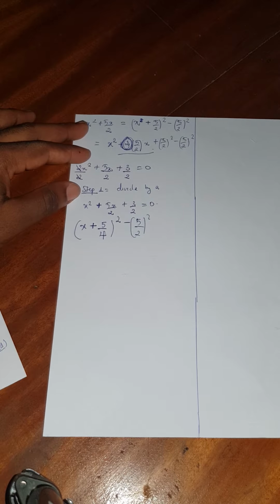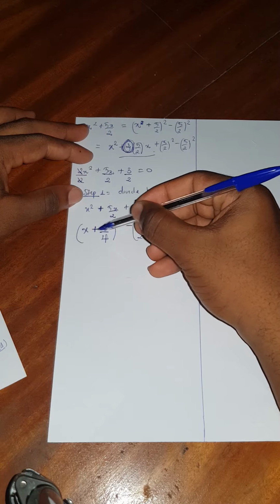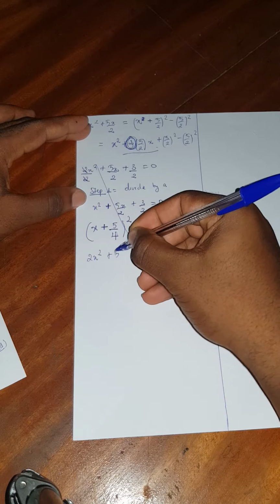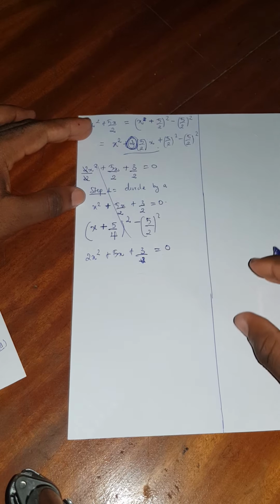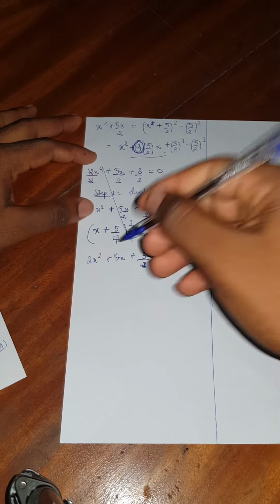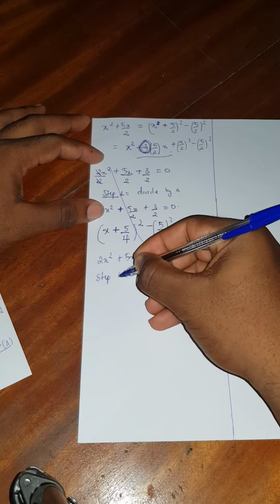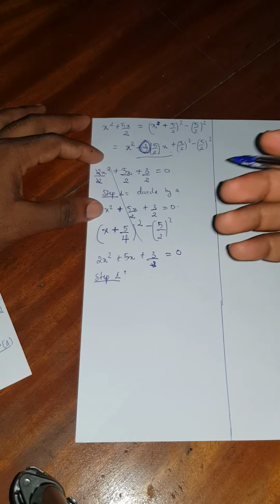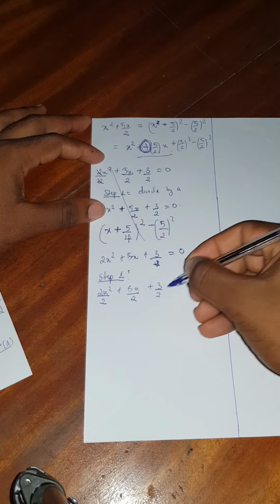Quadriatic equation 3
To help student enhance their capacity in maths though the presence of the pandemic